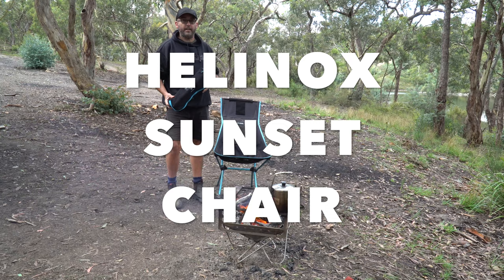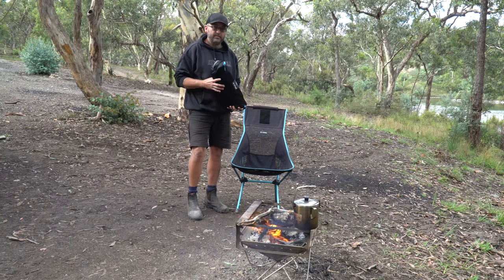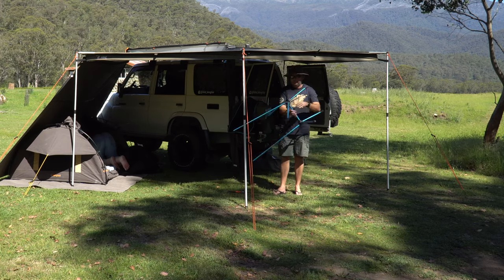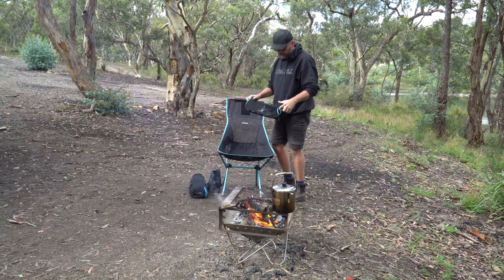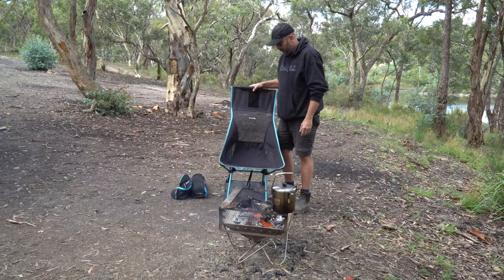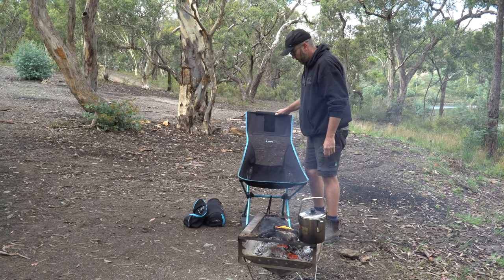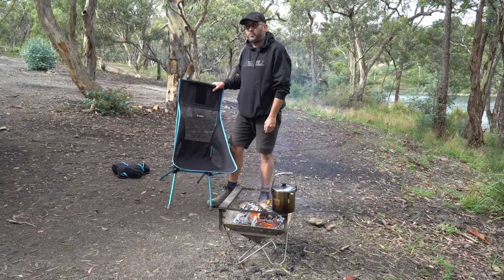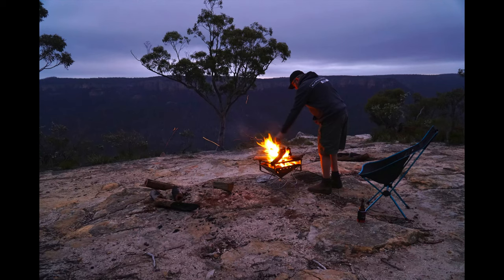Helinox sunset chair - 2 year review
We have had our Helinox chairs for 2 years now and I thought I would share my experience with them.